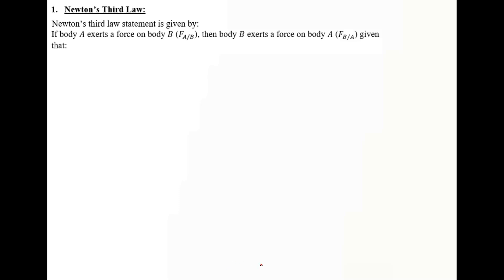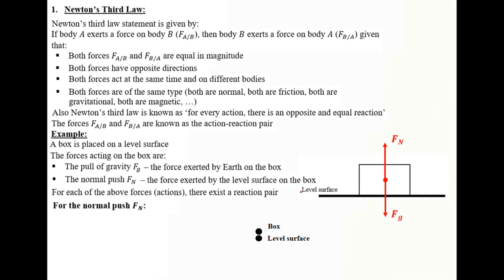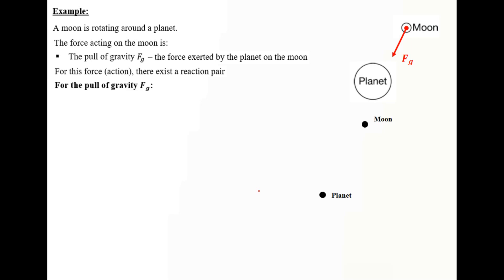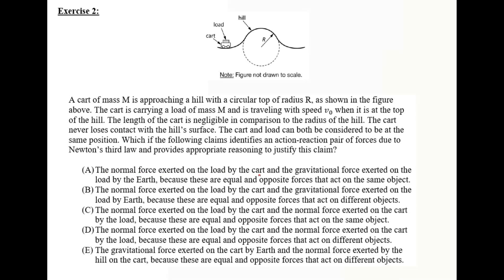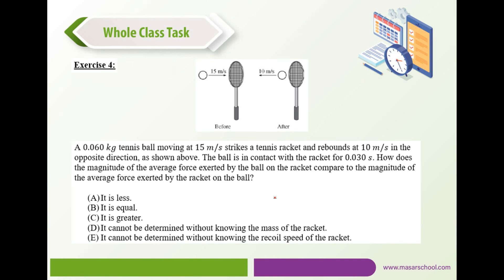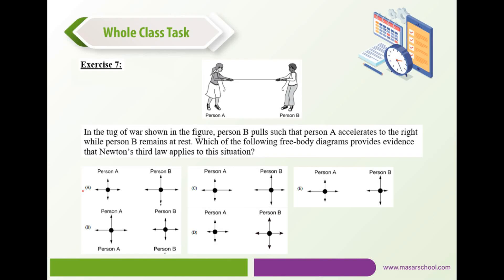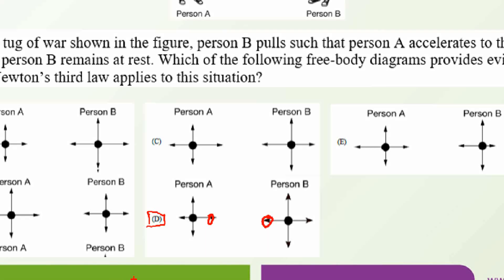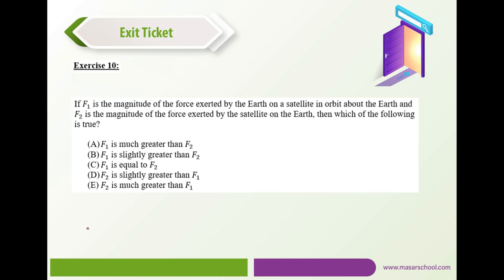unit 2 class 16